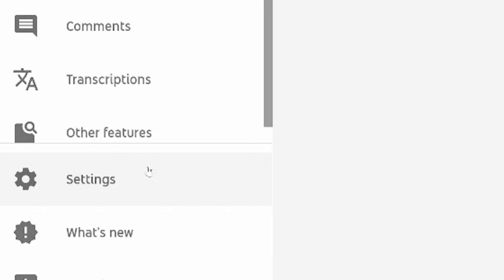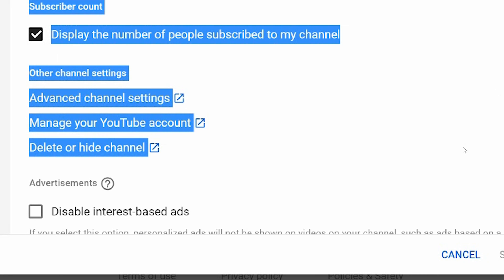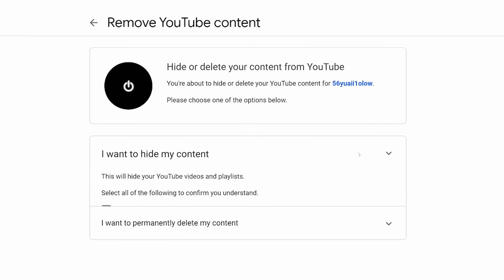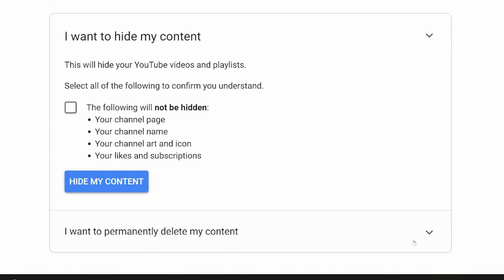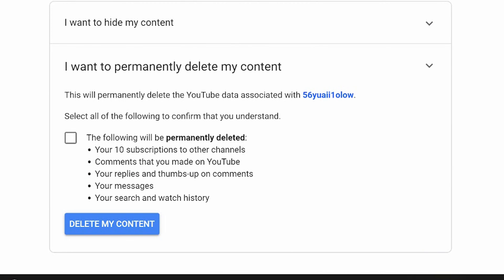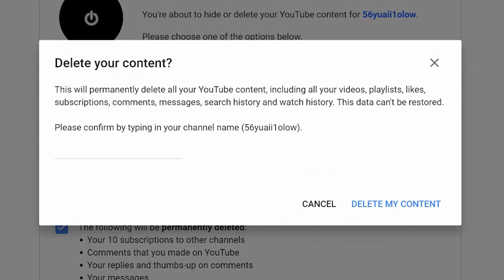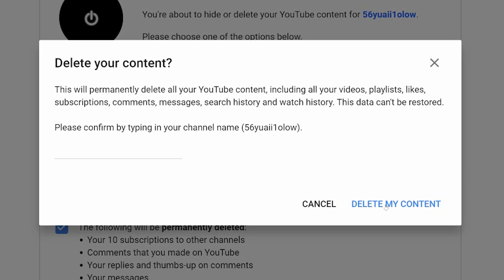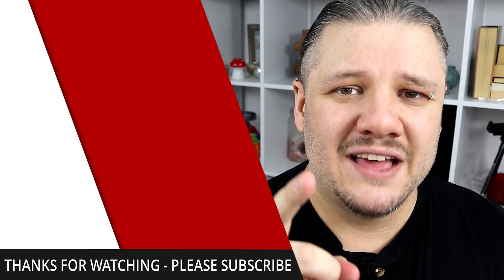Delete A YouTube Channel with New YouTube Studio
How To Delete A YouTube Channel in 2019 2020 - Looking to delete your youtube account, start a fresh, delete youtube account in the new YouTube studio is easier than you think. In this video I will show you step by step how to delete youtube channel account with this easy to follow tutorial.

Why are you deleting your account? Don't delete your youtube channel, learn how to make better videos with these playlists.

SUGGESTED EQUIPMENT
▶️ LIGHTING & BACK DROPS
✅ DAYLIGHT WHITE 5500K BULBS
▶️ SanDisk Extreme PRO 128 GB SDXC Memory Card
✅ LOGITECH C920 PRO 1080P WEBCAM
▶️ RING LIGHT
✅ GREAT ENTREY LEVEL DSLR - CANON 200D